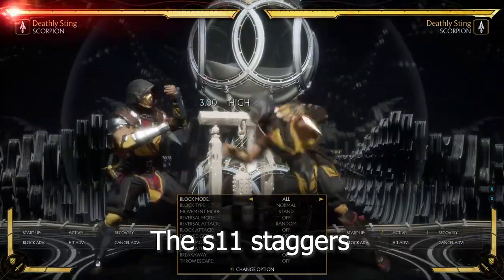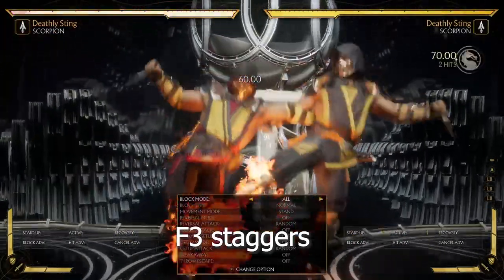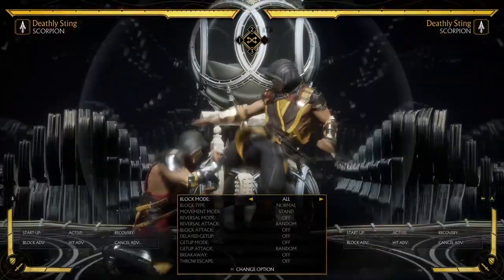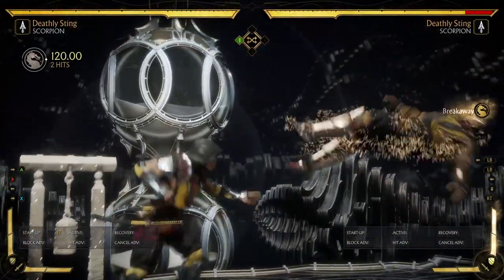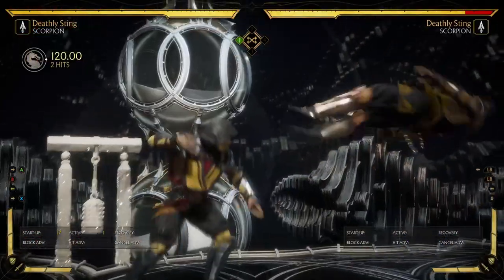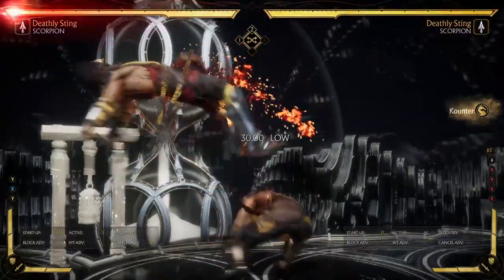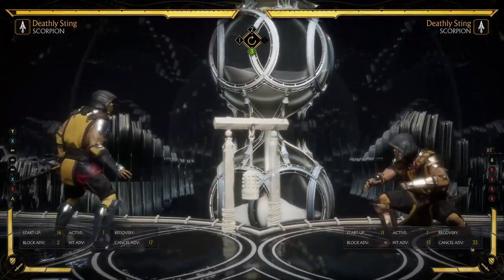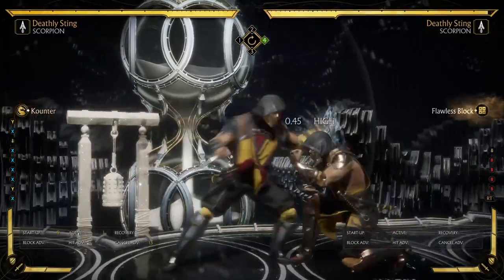MK11 - How to Beat Scorpion (Don't Let Scorpion Get Away With These Staggers) - Mortal Kombat 11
photo cred: icecutioner